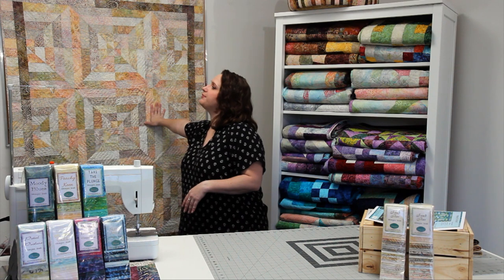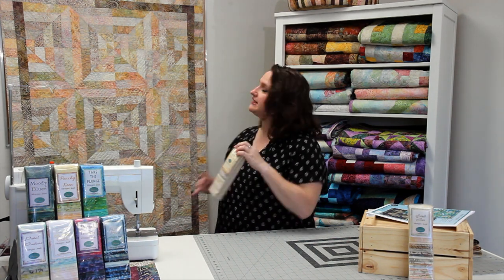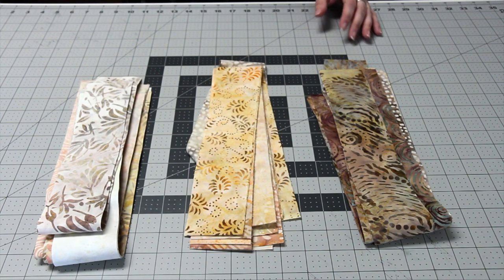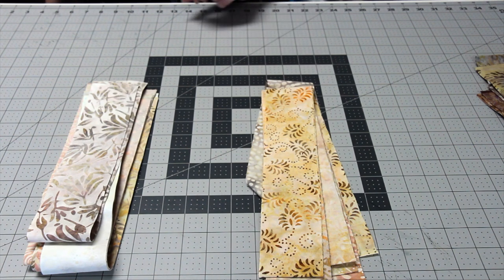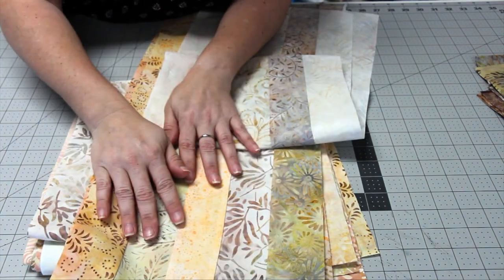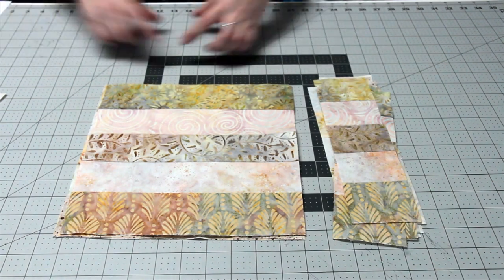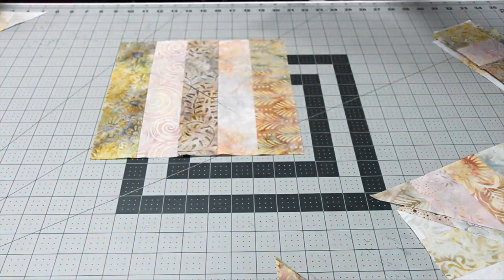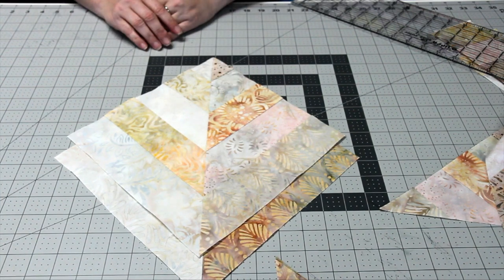Anyway You Stripe It Tutorial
In this tutorial Heather shows you how to make the Anyway you Stripe It Quilt from our Sand Bar Wilmington Jewels Pack. The quilt finishes at approximately 49" x 69".  Check out the project for the different layouts for these quilts.